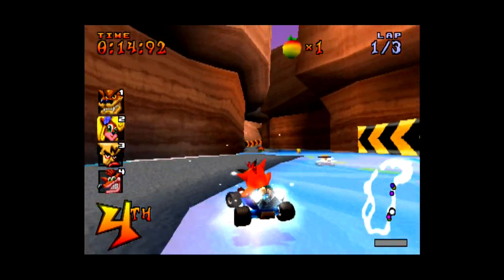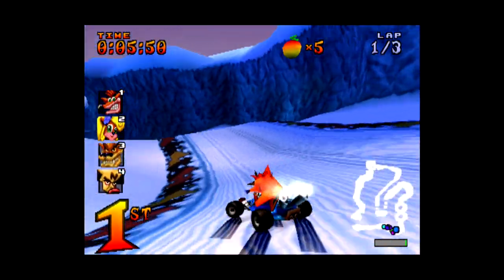Crash Team Racing: Mini-Turbos Analyzed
A bonus analysis of the mini-turbo system in CTR: Crash Team Racing, developed by Naughty Dog and released in 1999 for the PlayStation.
Sort of kind of the 3.5th in a series of 11 analyses focusing on the most prominent games to be developed by Naughty Dog.

Mario Kart DS footage kindly provided by Bevan Piercy